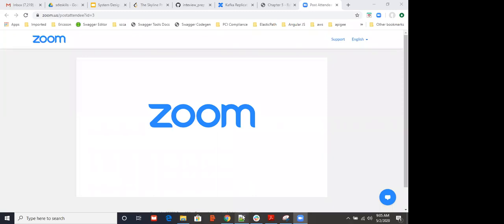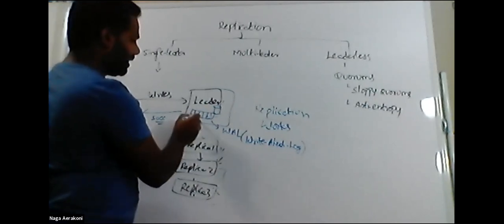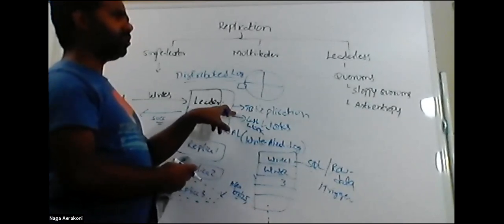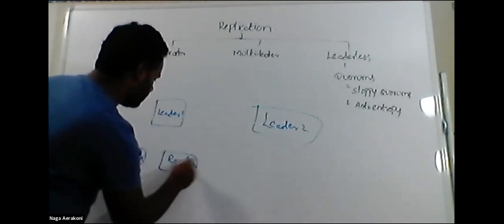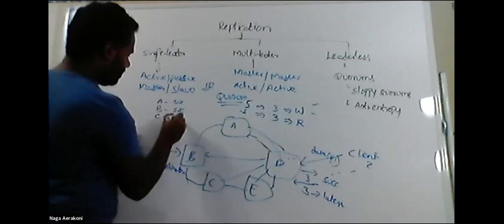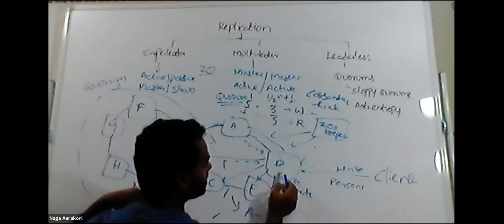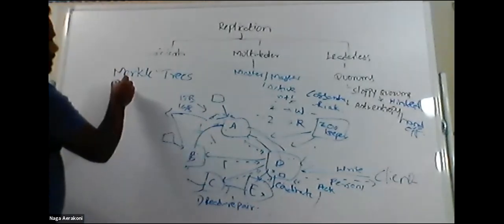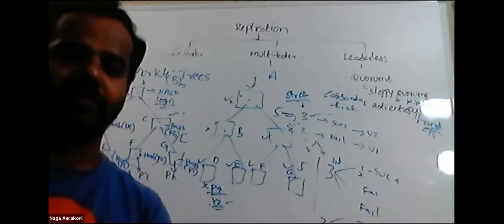System Design Session by Naga Aerakoni - Replication in Distributed Systems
Topics:
1. Replication in Distributed Systems
1.1 Single Leader Replication (Master/Slave, Active/Passive)
1.2 Multi-Leader Replication (Master/Master, Active/Active)
1.3 Leaderless Replication